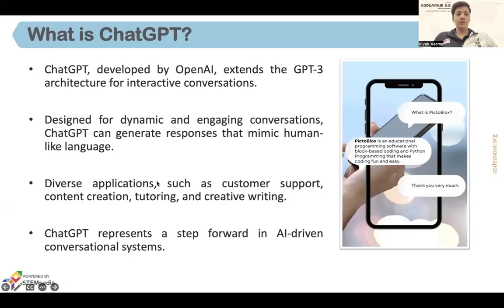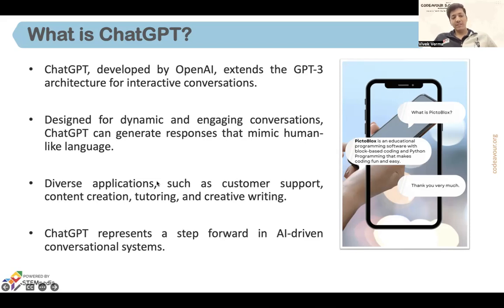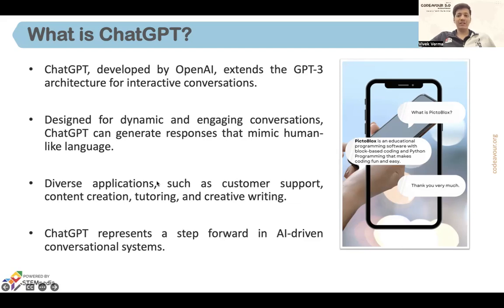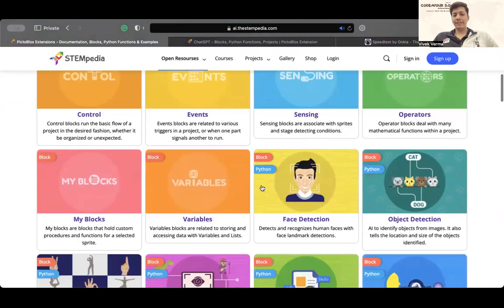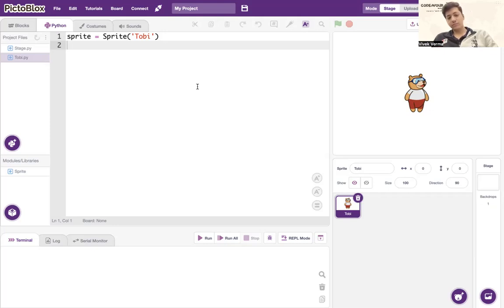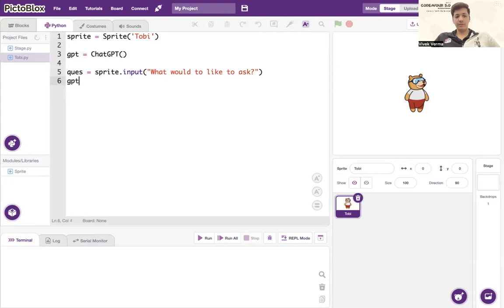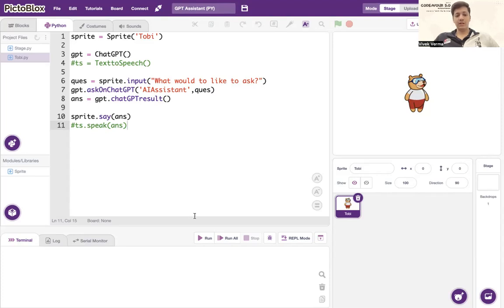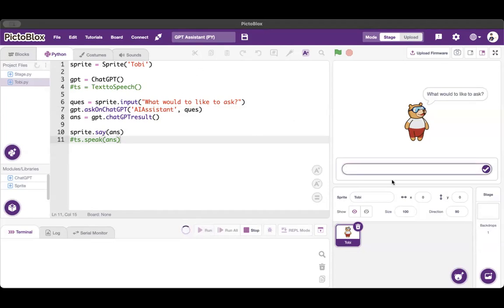S7- Introduction to ChatGPT | Codeavour 5 AI, Coding and Robotics Student Training Bootcamp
Embark on an enlightening journey into the synergy of ChatGPT and Python Programming in Session 7 of the Codeavour Training Bootcamp! Your portal to the dynamic realms of AI with Python is here, tailored for beginners and enthusiasts eager to enhance their understanding of artificial intelligence and Python programming.

🔍 What to Expect:

- Integrating Python programming into Computer Vision.
- Engaging in hands-on activity for an immersive AI and Python coding experience.

Join us for a dynamic session that lays the groundwork for your coding journey. Don't miss out on this empowering experience!